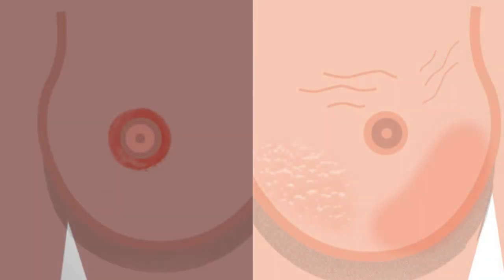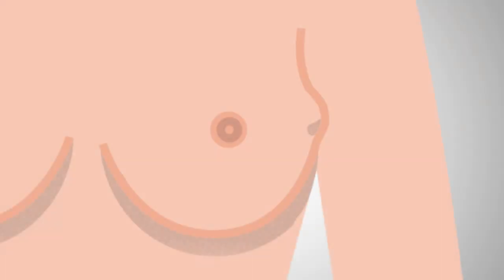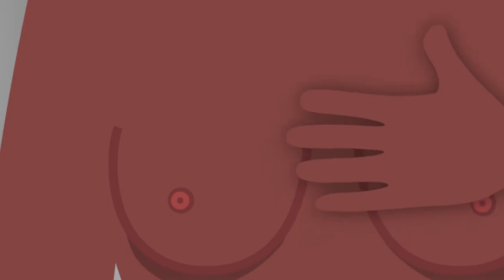Cancer Awareness: Breast Cancer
Being aware of potential cancer symptoms and attending screening appointments can save your life. This Bupa animation will show some simple checks you can do at home and explains what cancer screening programmes are available in the UK.